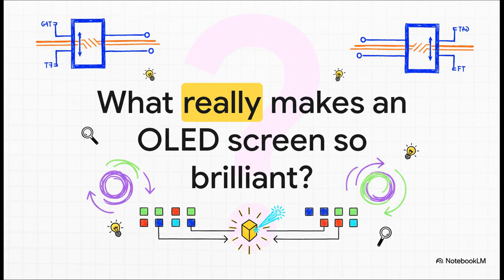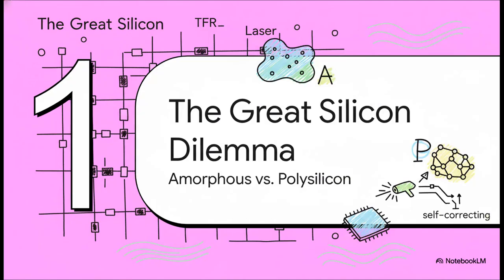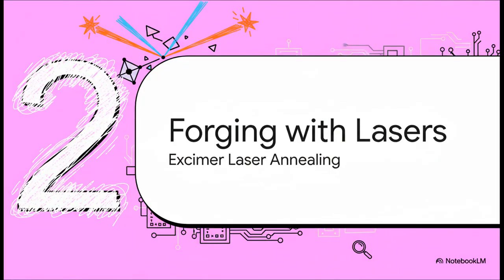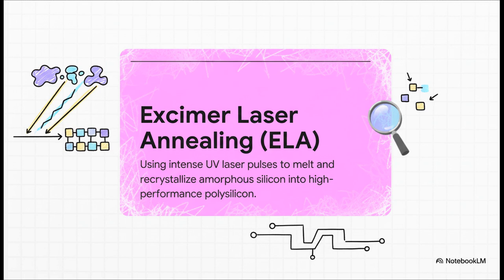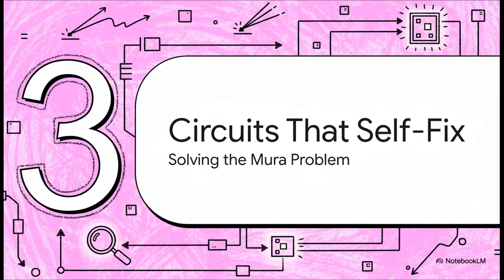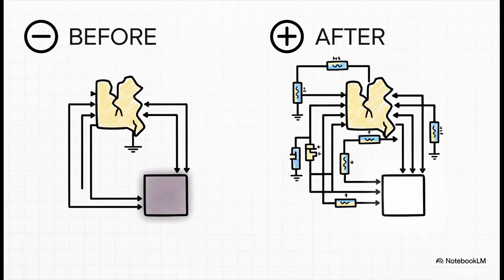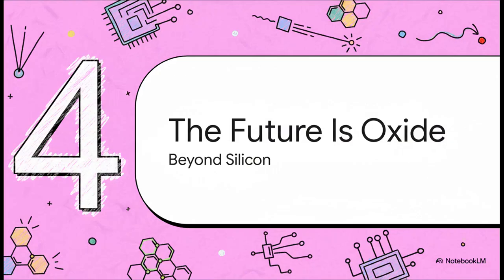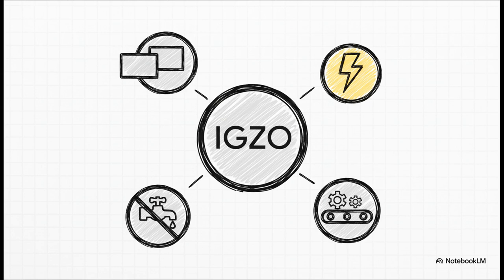TFT and Active-Matrix Display Driving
The provided text offers an extensive overview of thin-film transistor (TFT) technologies and their application in active-matrix displays, particularly focusing on organic light-emitting diode (OLED) systems. The discussion contrasts different TFT materials, such as polysilicon and amorphous silicon, detailing their structural differences, performance trade-offs, and fabrication processes, including low-temperature polysilicon (LTPS) techniques like excimer laser annealing (ELA). Furthermore, the document explores the design challenges and solutions for LTPS-TFT-driven OLED displays, addressing issues like off current (leakage), driver TFT sizing, voltage drop, and various pixel compensation circuits (e.g., voltage and current programming). Finally, it introduces advanced TFT concepts, including selective annealing methods and the advantages of using oxide semiconductors like IGZO, which have become critical for large-area OLED television production.